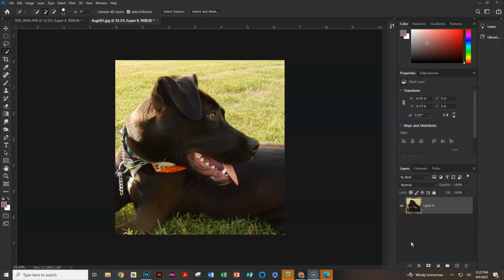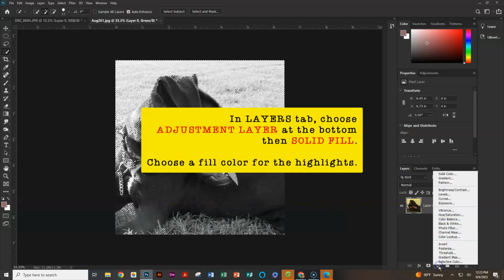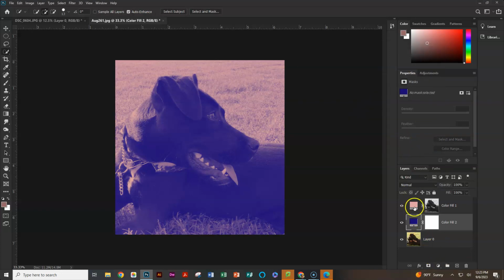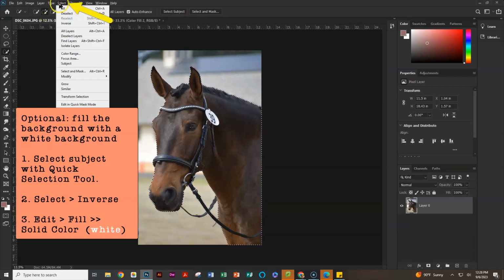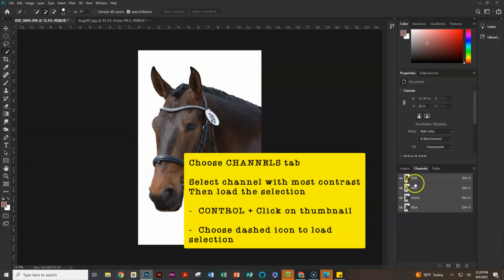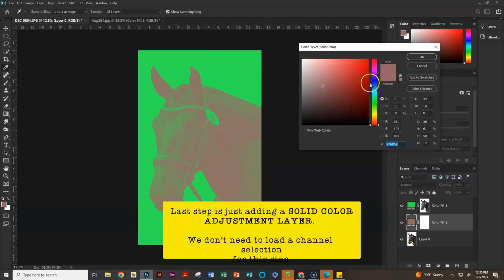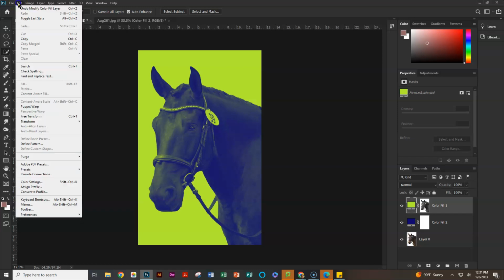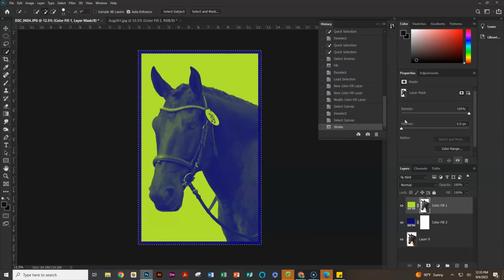Duotone Directions Photoshop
High school students to learn how to create a duotone using channels.

0:00 Introduction
0:22 Duotone on Oakley
1:37 Remove a background
2:26 Duotone on horse
3:56 Add a stroke/border